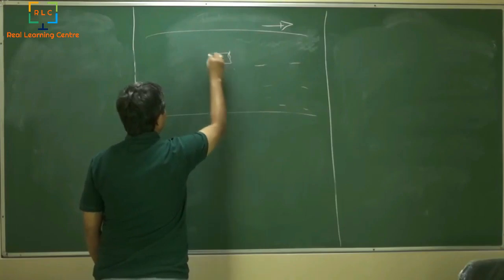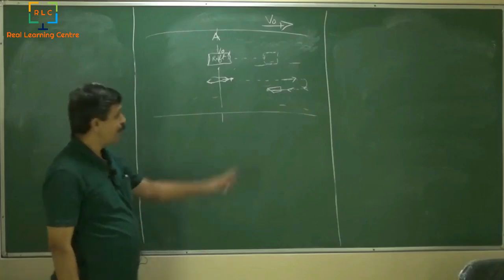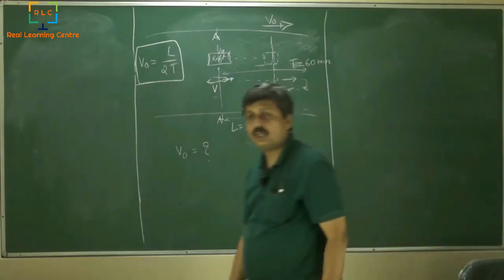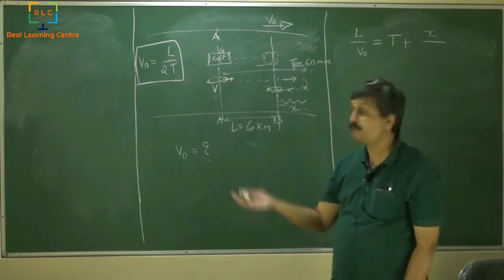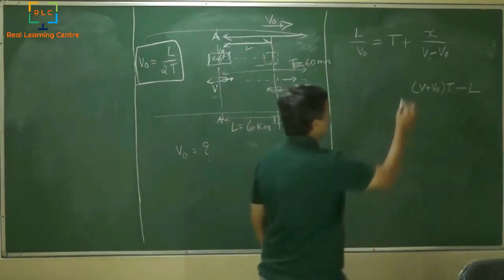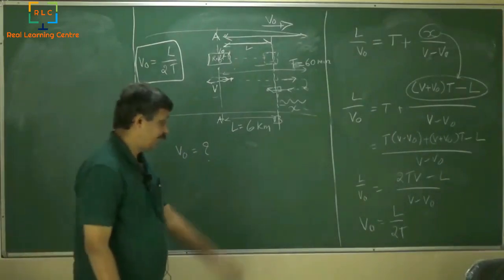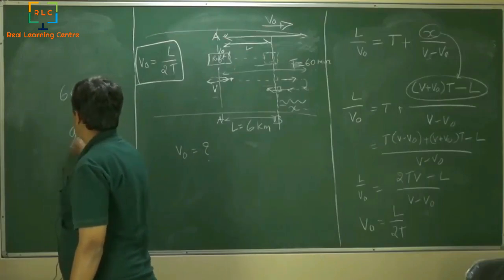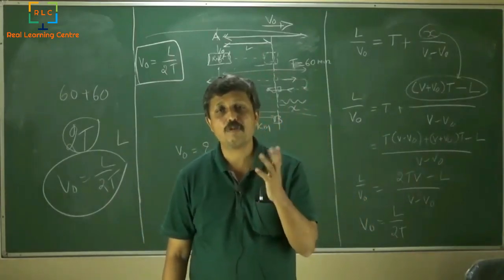I E IRODOV Problem | IRODOV Problem - 1.1 with solution | Problems in general physics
IRODOV Problem
IRODOV Problem - 1.1 with solution
Problems in general physics

Irodov problem 1.1 - A motorboat going downstream overcame a raft at a point A;  τ=60 min later it turned back and after sometime passed the raft at a distance l=6.0 km from point A. Find the flow velocity assuming the duty of the engine to be constant?